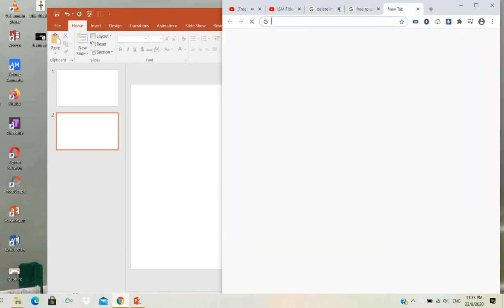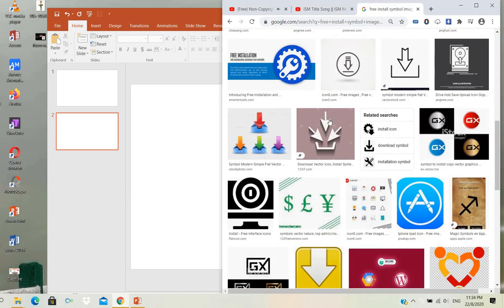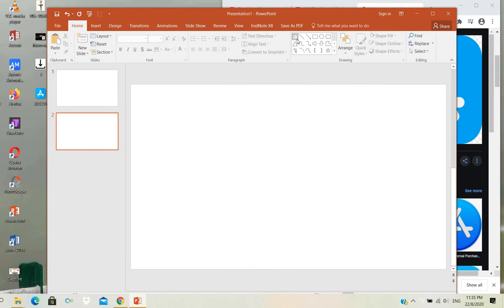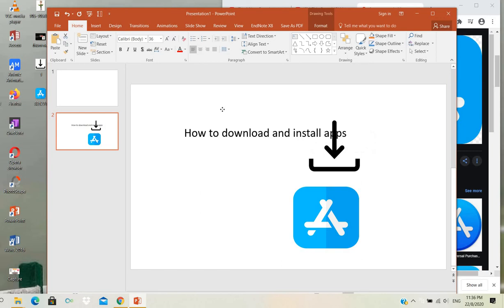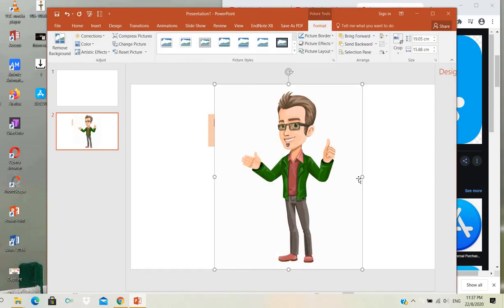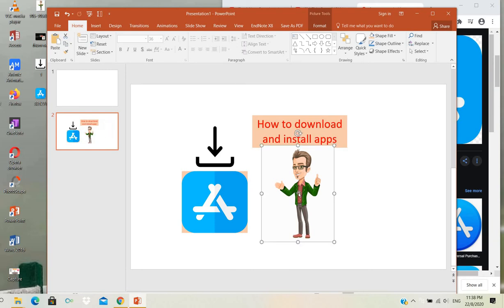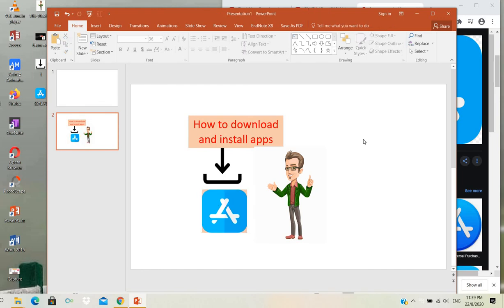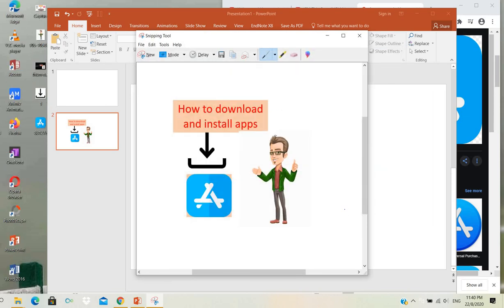How to create thumb nail from the laptop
make thumnail from laptop by using the powepoint
very eaily and simple process